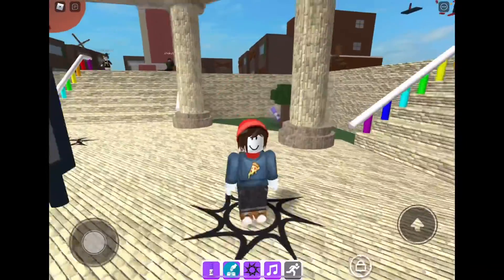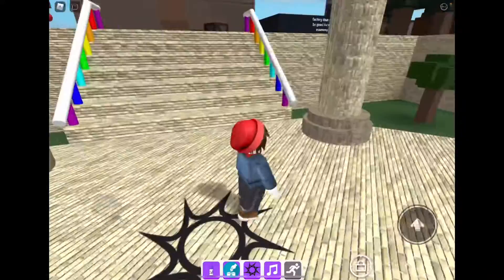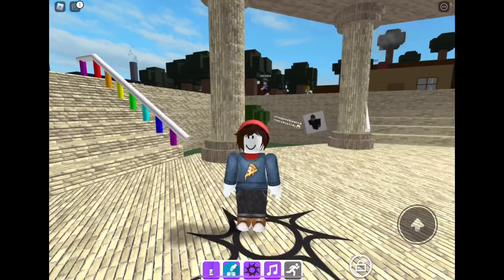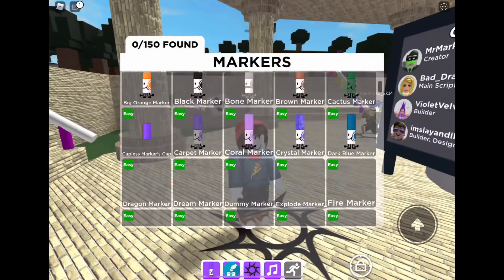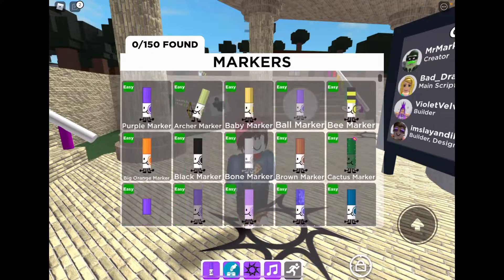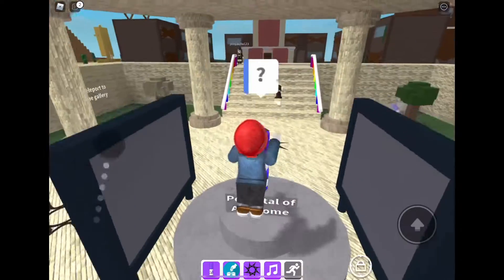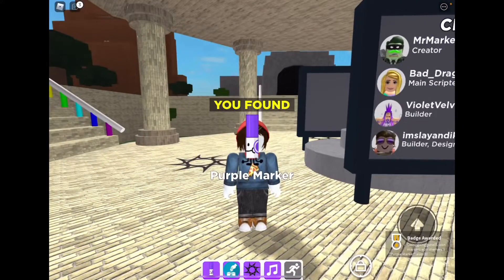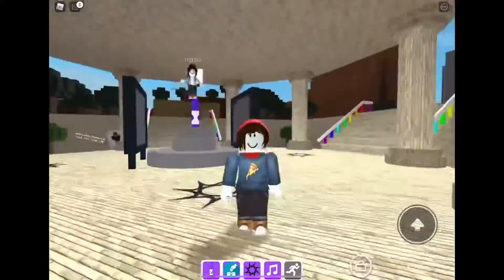How to find the PURPLE MARKER in ROBLOX Find a Marker